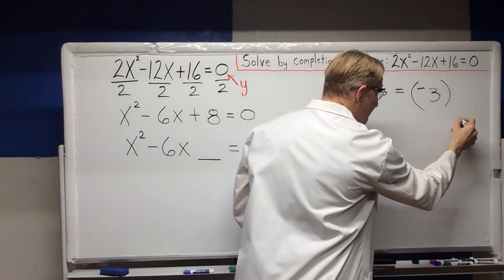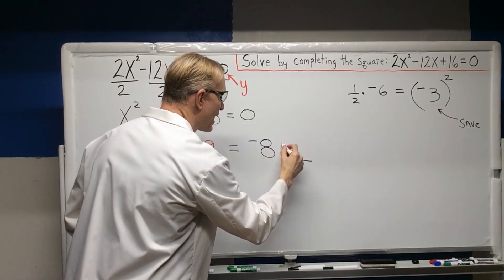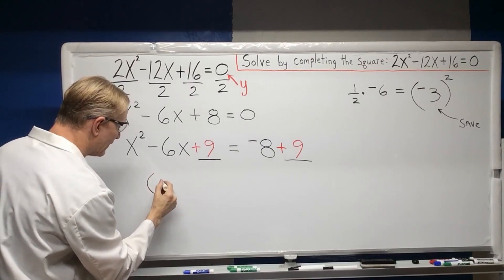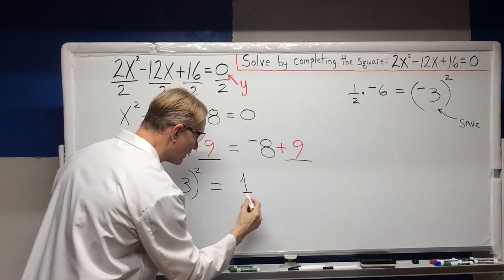Learn how to Complete the Square at Lightning Speed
Shows---step by step---how to solve a quadratic equation by completing the square. Since the quadratic function is set equal to zero, solving for x will show where the parabola crosses the x-axis.